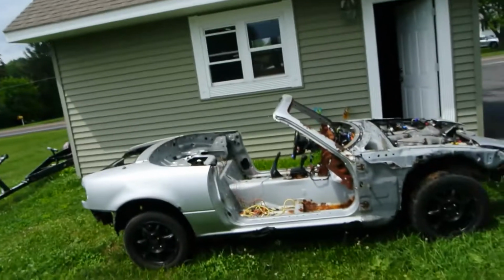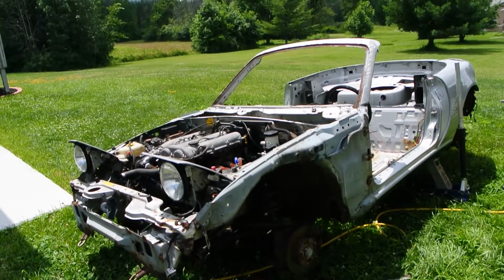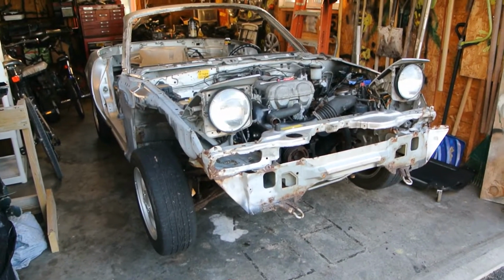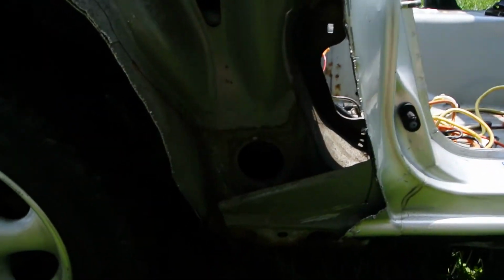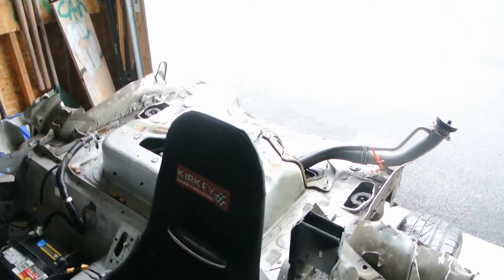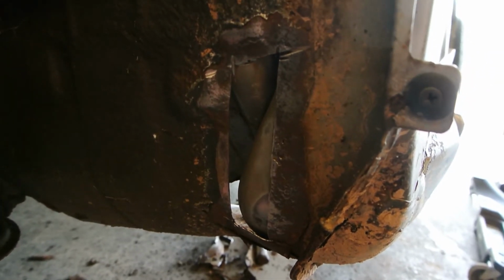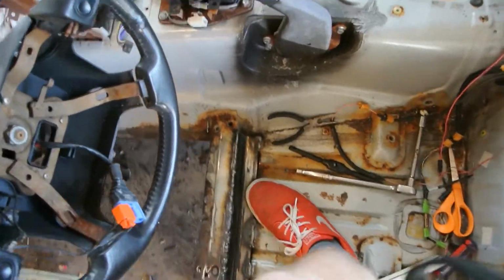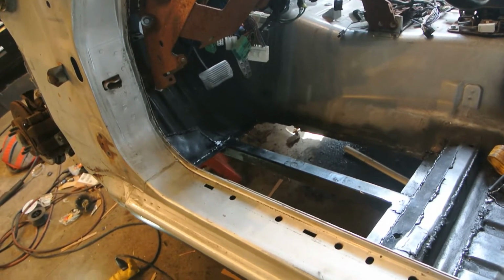Deathkart Miata Conversion - Cutting Body and Rust Repair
In this video, I finally make first steps towards converting my 1990 Mazda Miata into a track toy beater car by getting usable wheels and tires, chopping the front and rear, and fixing drivers side rust and installing a floorplan.